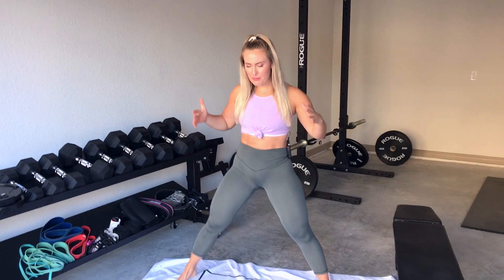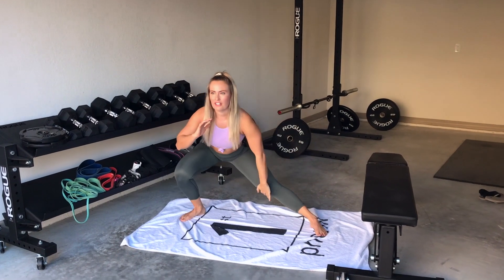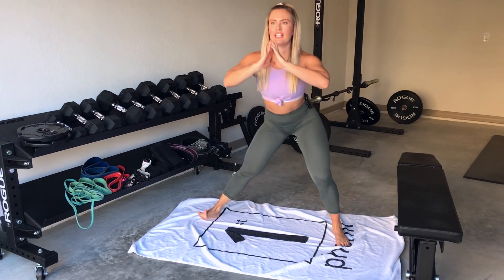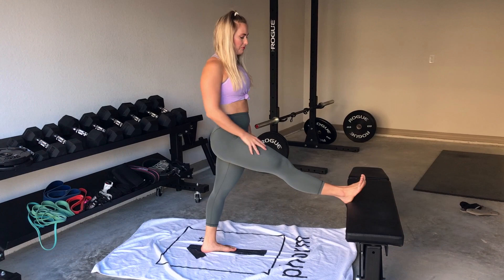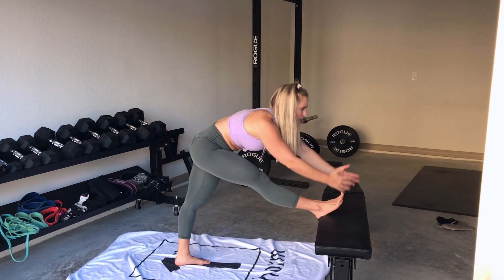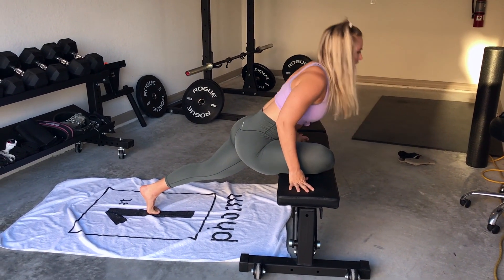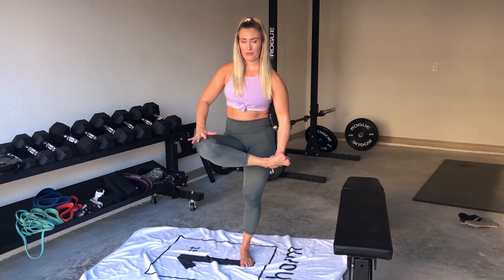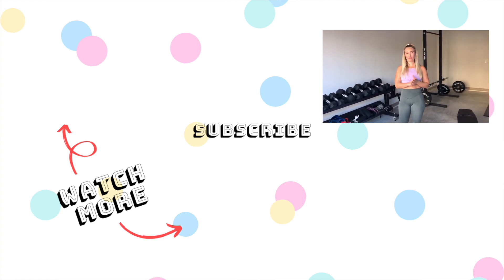HIP MOBILITY AND STRETCH ROUTINE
More Hip tips coming your way! I love doing hip mobility! These help me 100%!